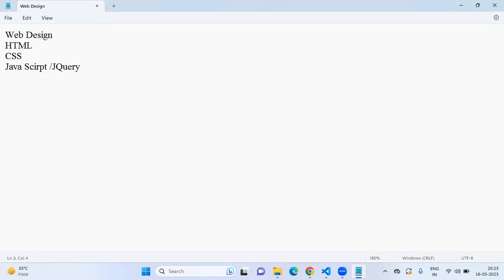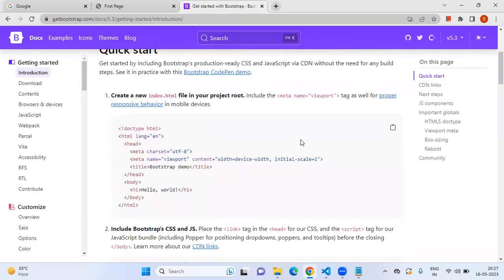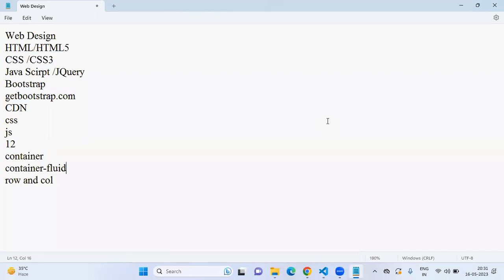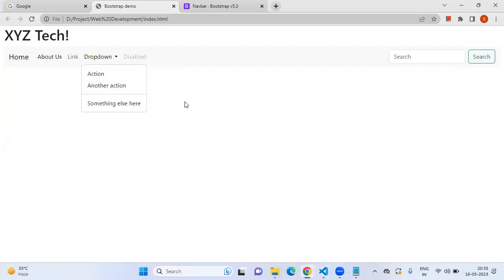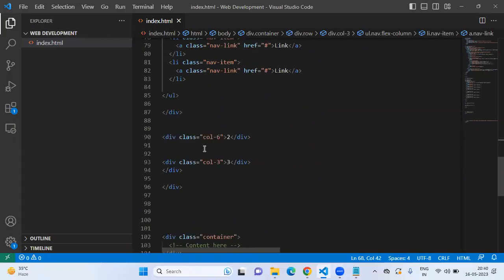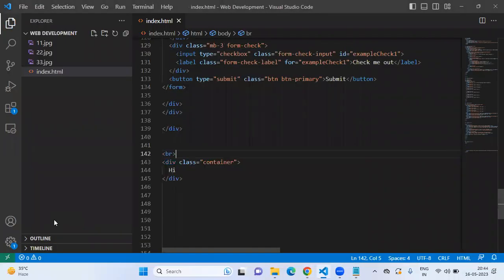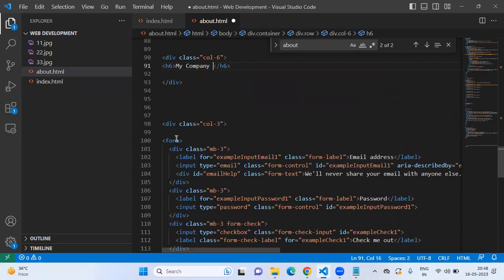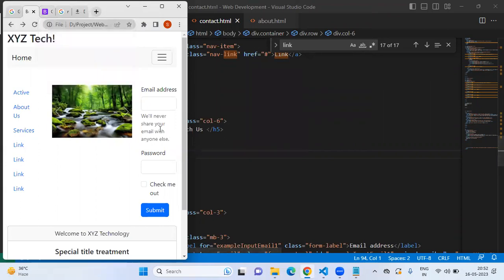Website Development without Single Line of Code || Bootstrap Framework || Responsive Website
Design a webpage
Static Website Creation